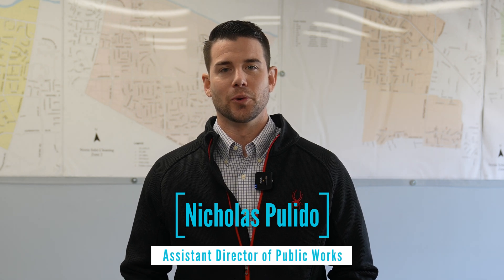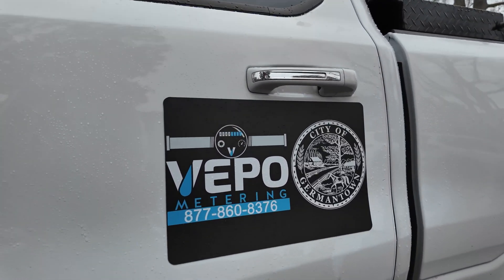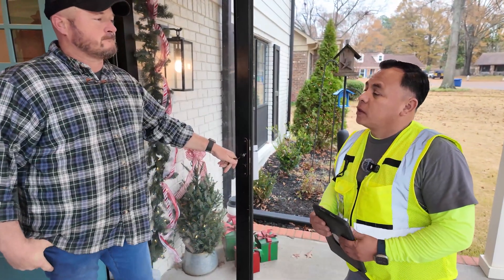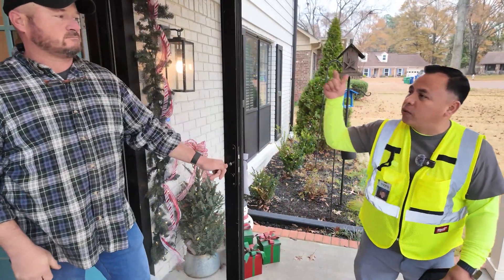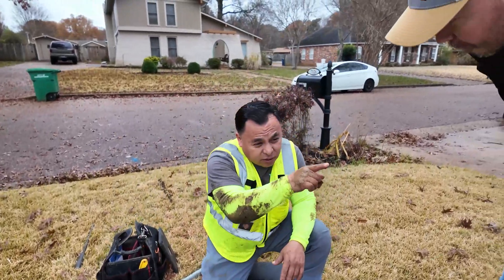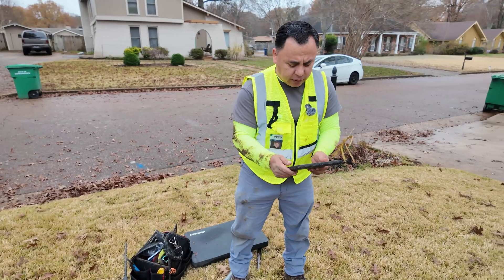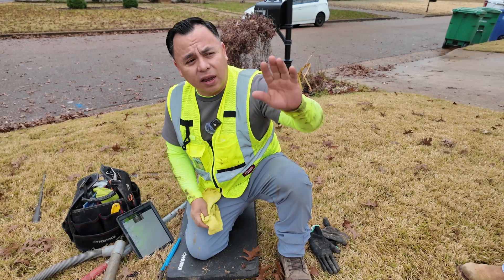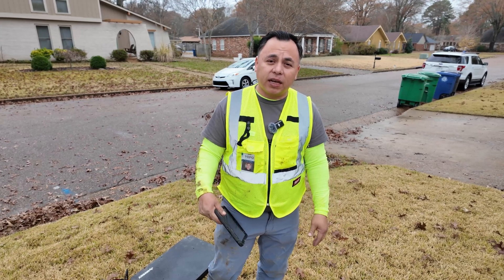Upgrading Germantown: Installing Your New Water Meter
The City of Germantown is upgrading its water system with new Kamstrup ultrasonic meters for all 14,500 water customers. This step-by-step video shows how the installation process works, including what to expect during the brief service interruption. Learn more about this project at Germantown-TN.gov/Meters.